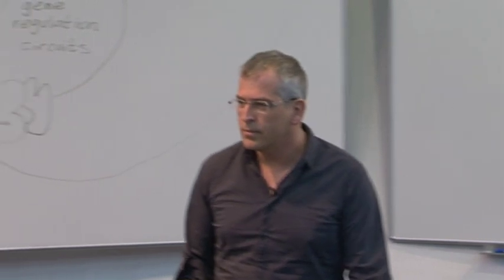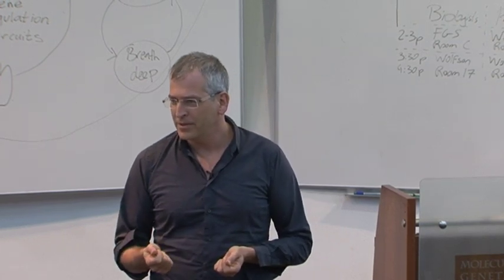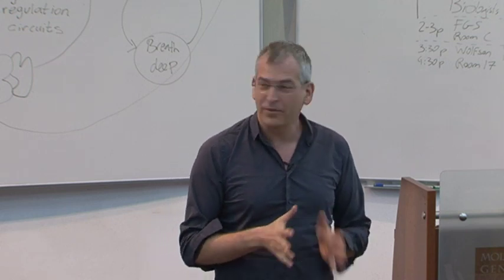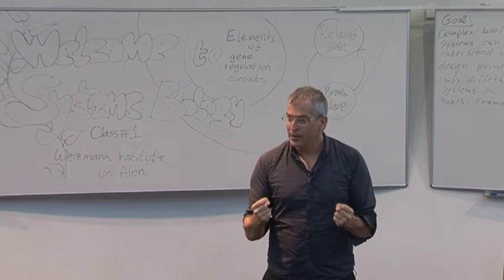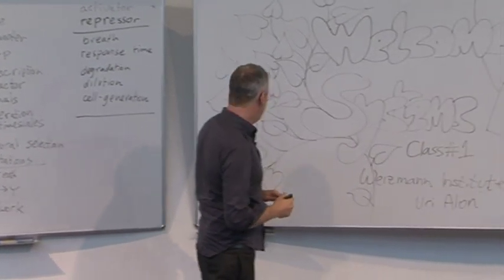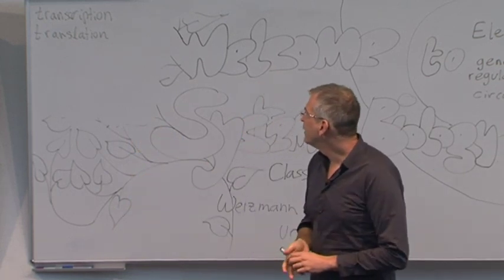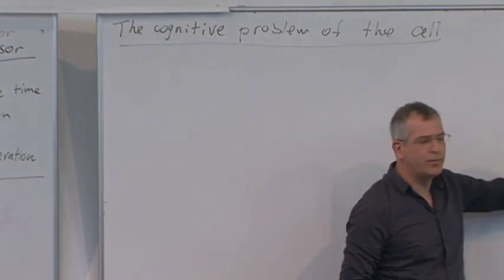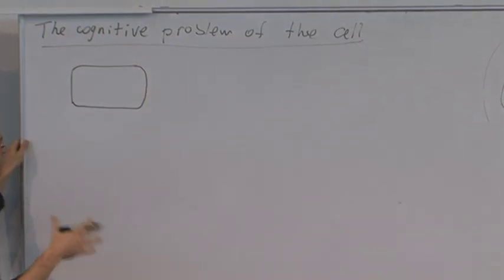Systems biology course 2014 Uri Alon - lecture 1: Basic concepts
Basic concepts of gene regulation circuits